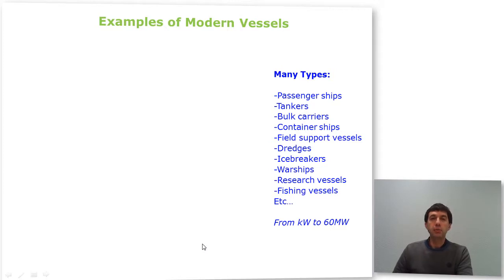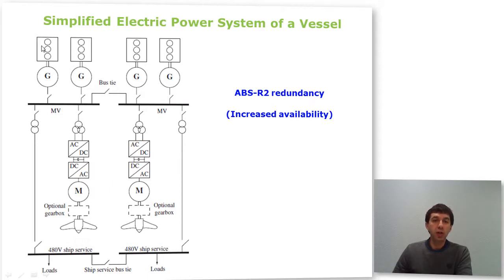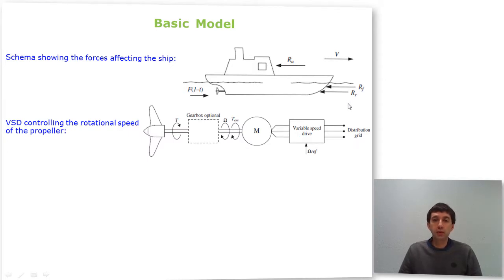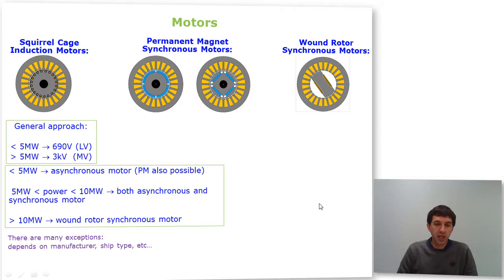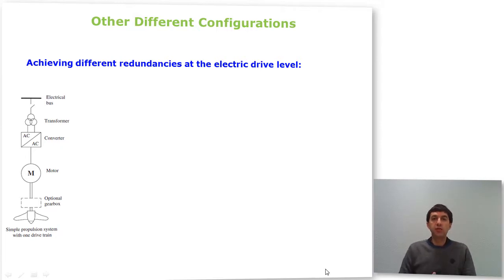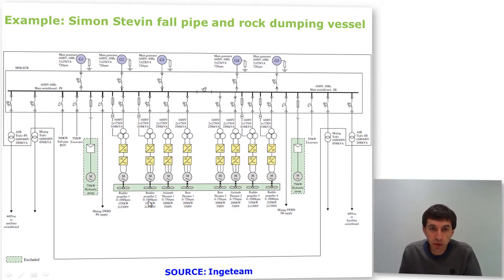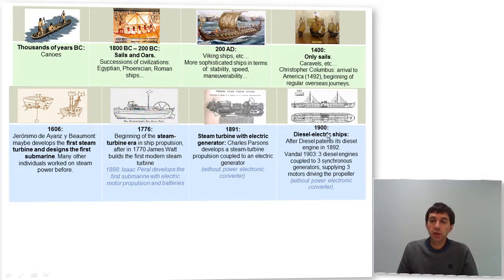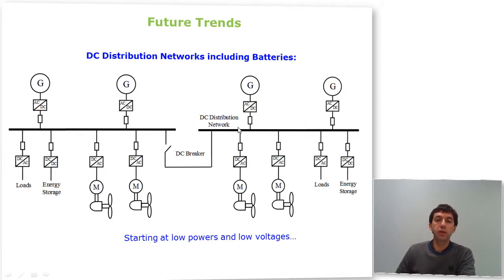Electric Technology in Electrically Propelled Vessels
This video provides a short introduction to the topic: “Electric Technology in Electrically Propelled Vessels”. The basic electric power system of a modern vessel is briefly described, together with the typical configurations of variable speed drives for propulsion. Then an example of real vessel is presented. Finally the most remarkable events related to historical evolution of ship propulsion are summarized. To conclude, a clear future tendency of electric technology in ship propulsion is presented.